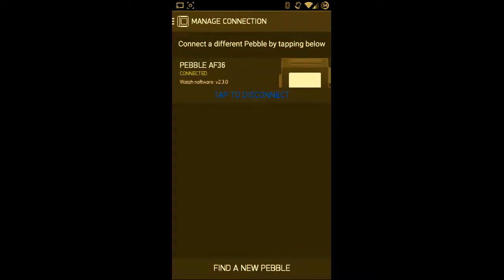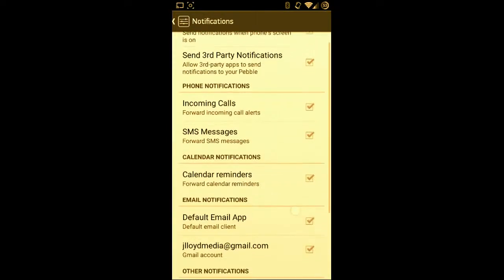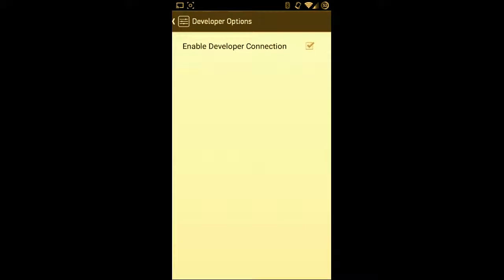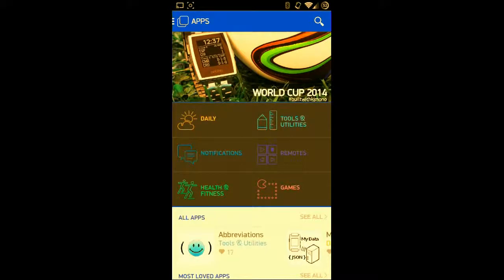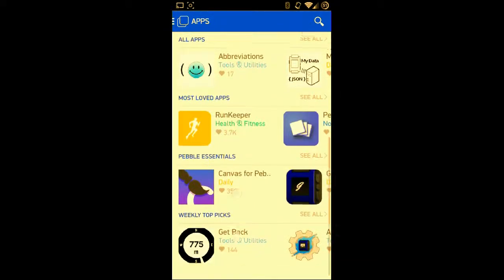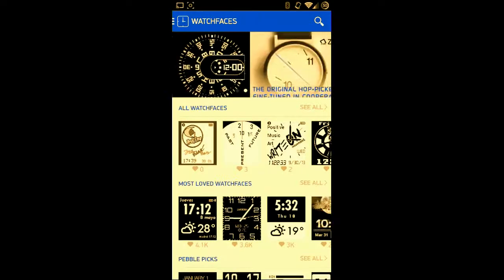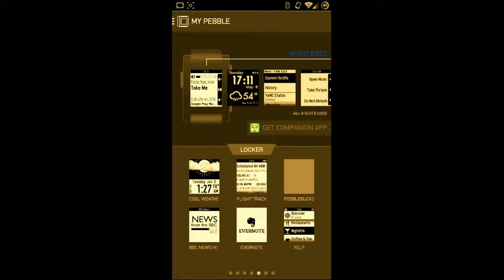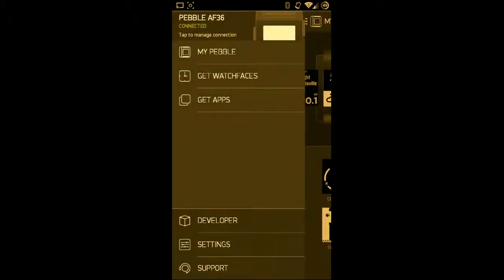The Pebble Smartwatch Application Overview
The Pebble Smartwatch was and still is the largest single Kickstarter campaign ever up to this date. With over $10 Million raised during its time as a kickstarter, the Pebble smartwatch has over 3200 applications.

Let's take a look at the Pebble smartwatches main application in which you will need to have installed on your Android, iOS and Blackberry device in order to install any watch faces and applications onto your Pebble.

Key Attributes:
5-7 day battery life
Water resistant (swimming/showering etc)
Visiable in direct sunlight(unlike Android Wear)
Works with Android, iOS and even Blackberry
Open Source
Easy to create your own watch faces

""The Colors Are Inverted In This Video, I didn't mean to but it recorded that way so sorry for the confusion.